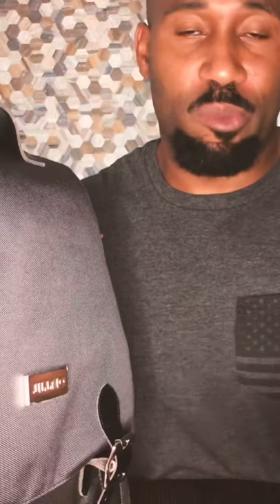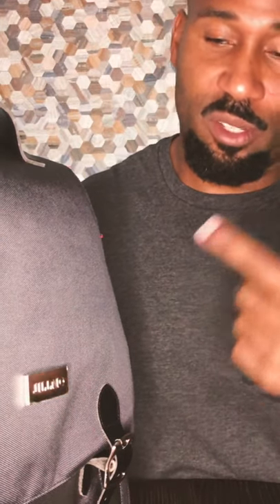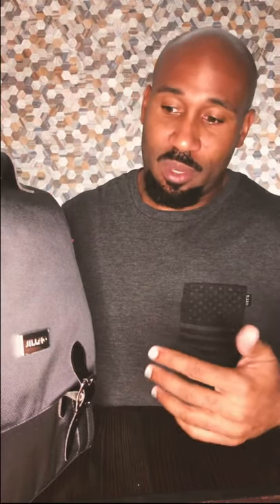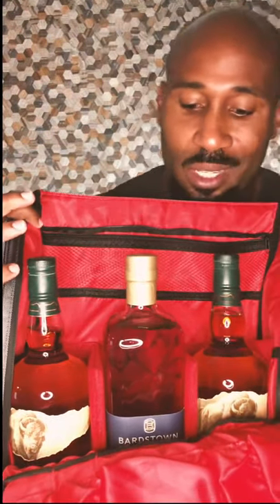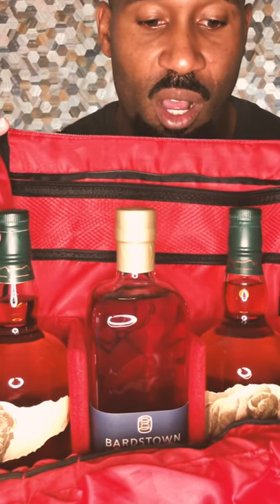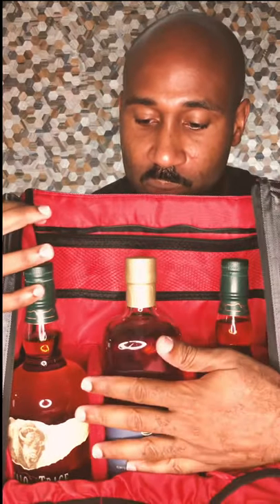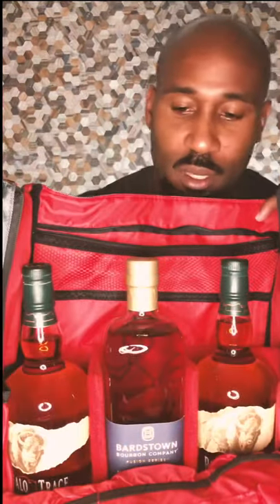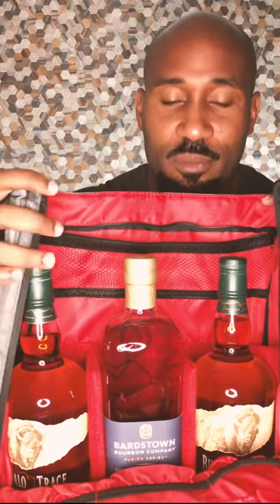Cocktail | Bartender Bag | Update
Hey Sip Family just wanted to give you a quick update on the use of my Jillmo Messenger Bag! I took a quick trip to visit a distillery in Bardstown, Kentucky and of course bright home some goodies. Hope this video is helpful guys.